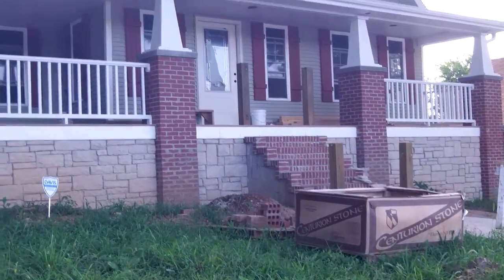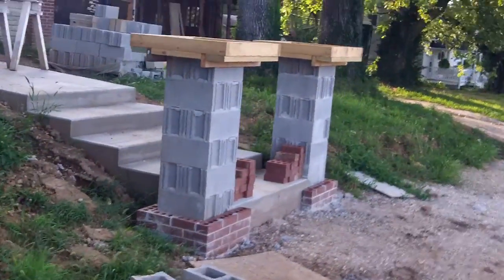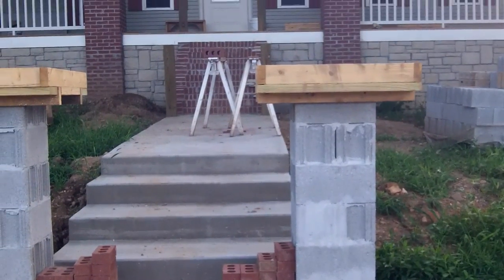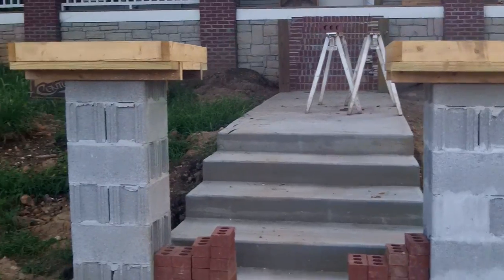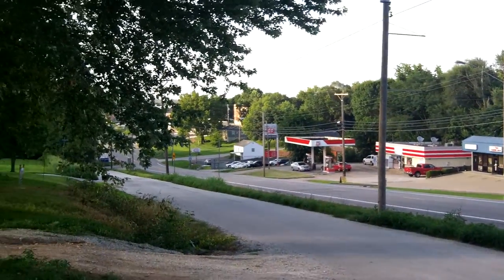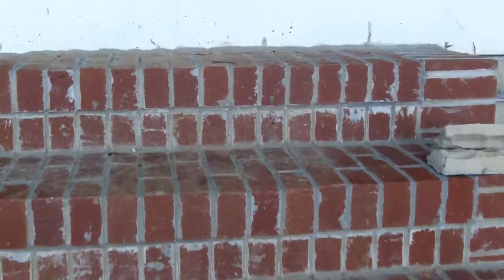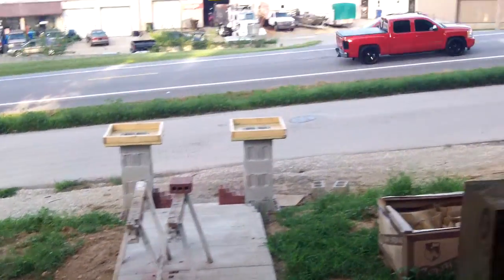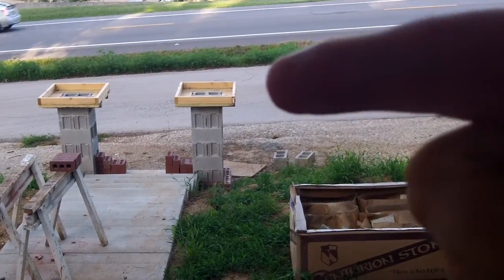Example of Amish home being built in Ozark Missouri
This is an example of Amish home being built in Ozark Missouri
Update 08-02-16